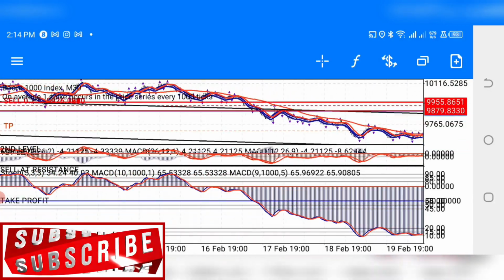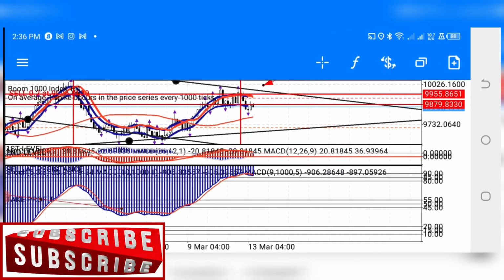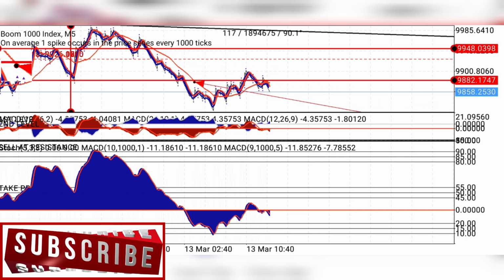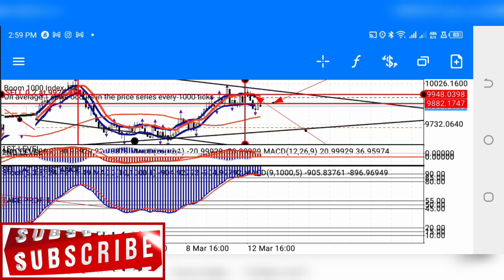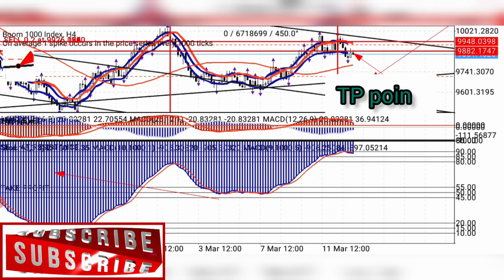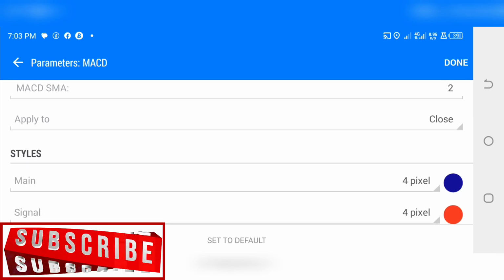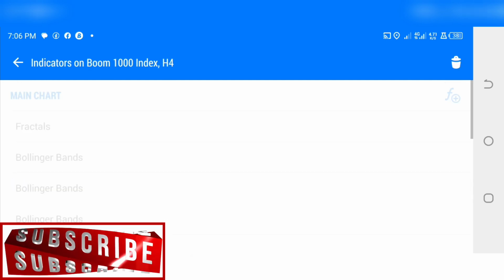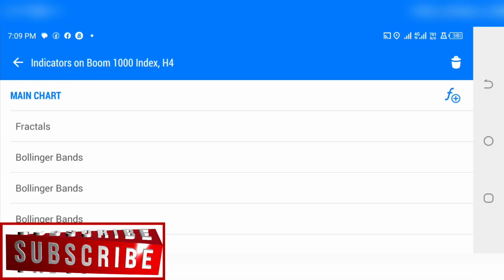INCOME GREAT IDEA - BEST STRATEGY EVER(NEW SET-UP)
This strategy has been confirmed to be the best option for profit making in the forex market. it's an income great idea and the best option or strategy ever that can make you very profitable and productive in the market place. SIGNAL MACHINE PLUS SCALPING PRO strategy, latest update and complete SET-UP.

On this Channel, I make videos on different Strategy and Secret in the market place that will give you an edge and make you very productive and profitable.

Join our RIT FREE SIGNAL GROUP immediately and invite others let's make Forex money.